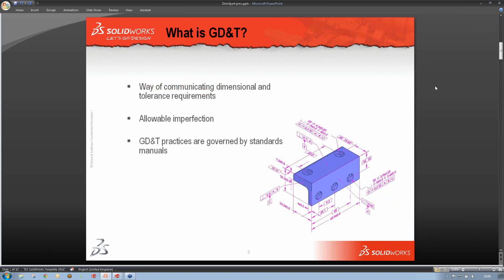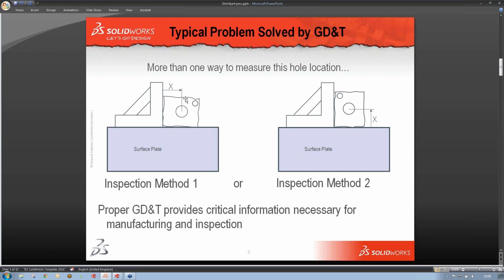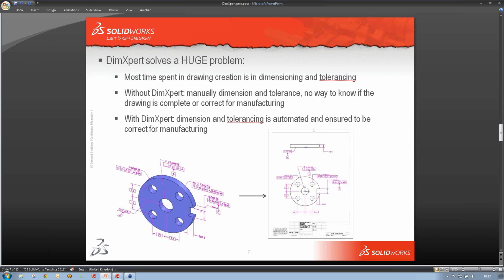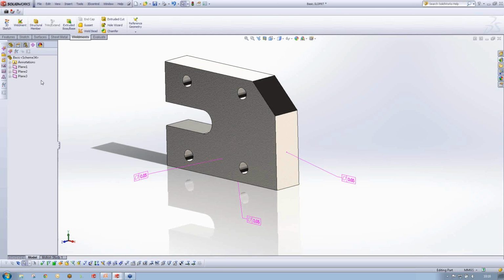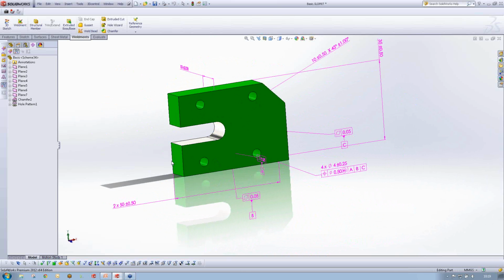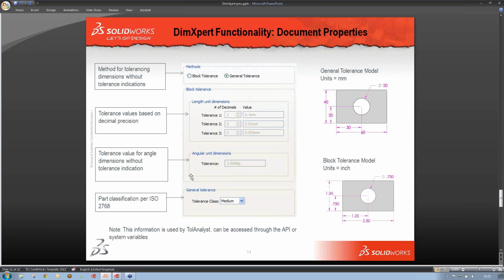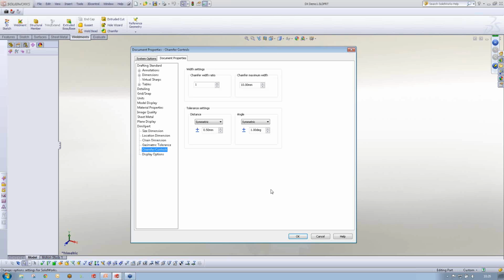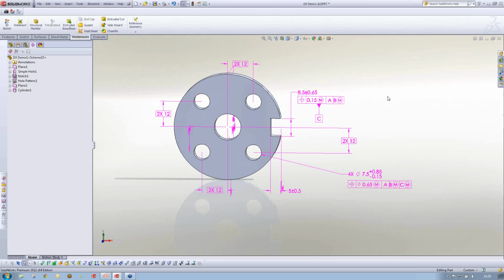Dimxpert 3D Geometric Tolerancing in SolidWorks